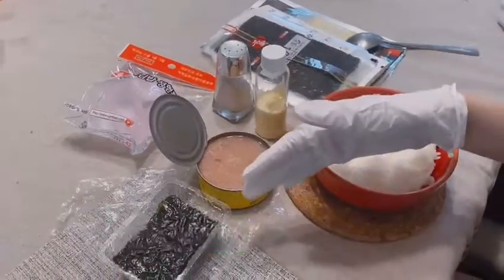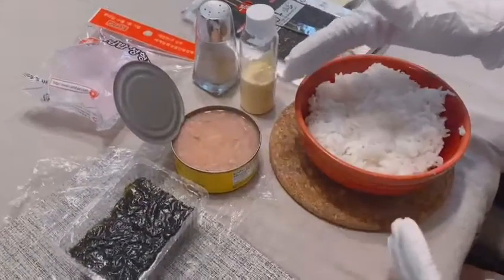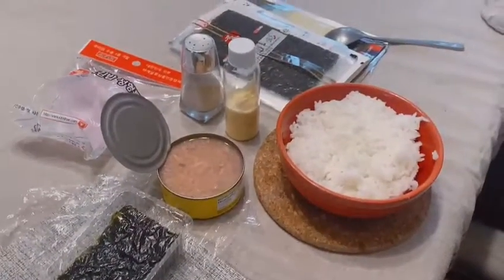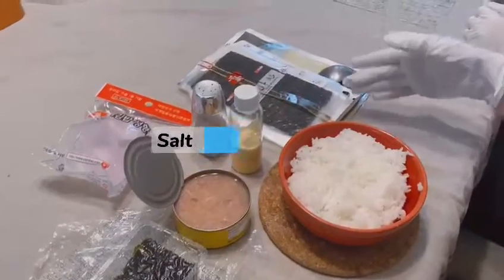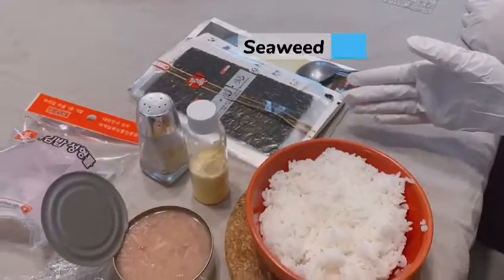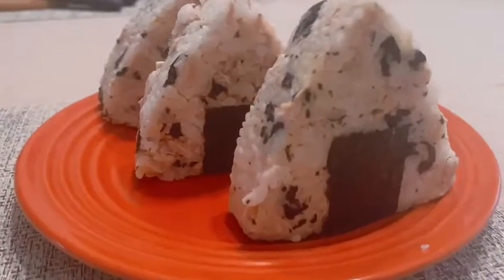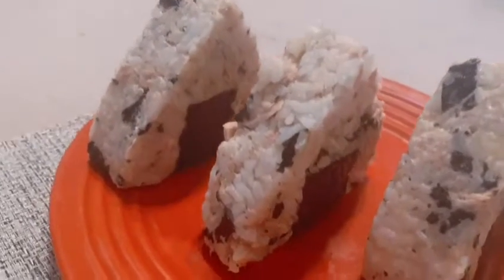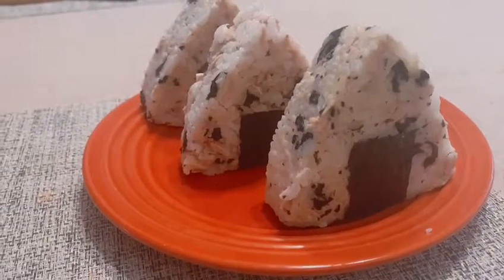How To Make Onigiri At Home (Japanese Rice Ball)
Today our volunteers Alina, Priscilla & Amelia are here to teach us how to make Onigiri at home!!!
Ingredients:
- Steamed rice
- Tuna
- Seaweed (Mix with other ingredients)
- Seaweed (Wrap the rice ball)
- Baby Mayo
- Salt
**You can use any other ingredients you want 😋😋**
Share back with us how your onigiri looks like 😁😁